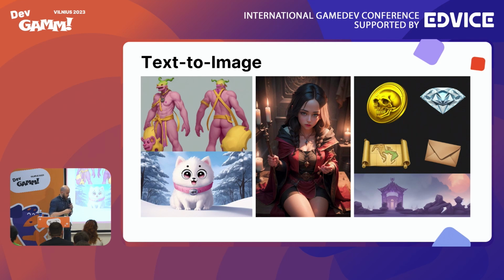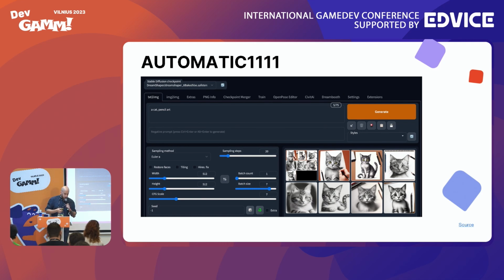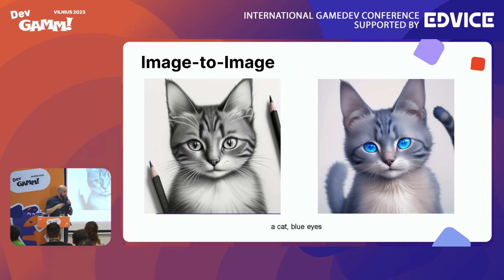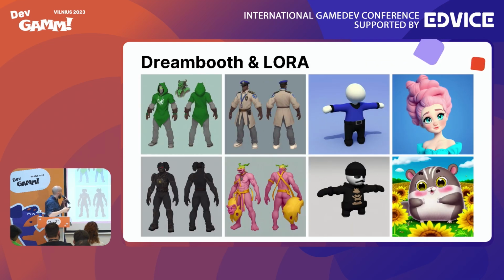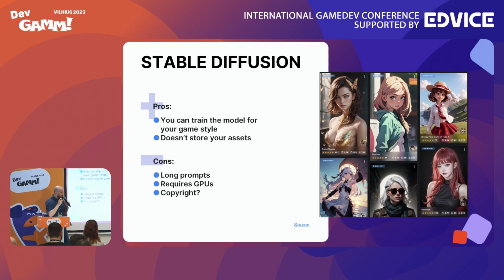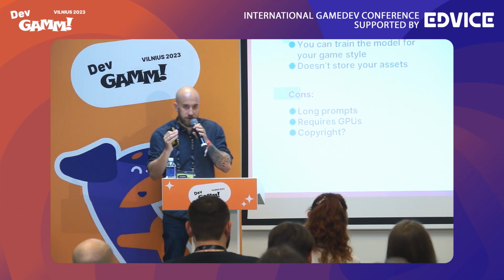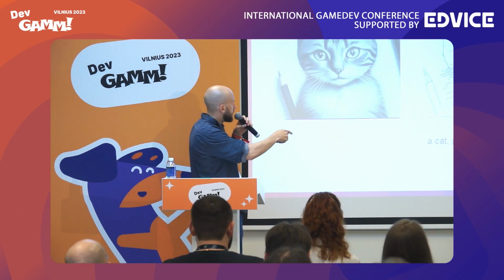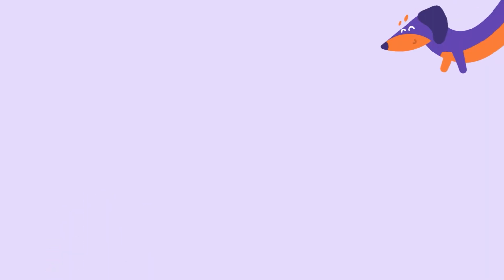AI for Art Generation / Dave Savio (Artifactory.ai)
Xsolla Funding connects developers, publishers, and investors who want to grow their video game business together.

About talk
I will talk about Generative AI and its applications to 2D art production in the gaming industry. We will explore the Stable Diffusion neural net and concepts such as Prompt Engineering, Image-to-Image, ControlNet, and Dreambooth and how they can enhance game development. Moreover, we will compare the pros and cons of Stable Diffusion with Midjourney.  As a result, you will better understand the potential benefits of incorporating generative AI into your game development workflow.

About Xsolla Funding
Through programs and platforms like Accelerator and Funding Club, the Xsolla Funding team sets you on the path to game industry success.

• Turn your game concept into reality with Accelerator. Get up to $100,000 in funding, educational sessions, and mentorship from games industry experts to build a successful business.
• Xsolla Funding Club helps your projects reach their full potential. Connect with investors, collaborate with publishers, and build valuable relationships to take your game to the next level.

About DevGAMM
DevGAMM is a game conference with heart. With a legacy spanning over 15 years, DevGAMM offers a unique platform for gaming experts to stay ahead of the curve while fostering a vibrant community of knowledge-sharing.